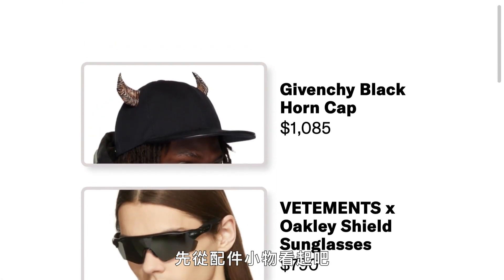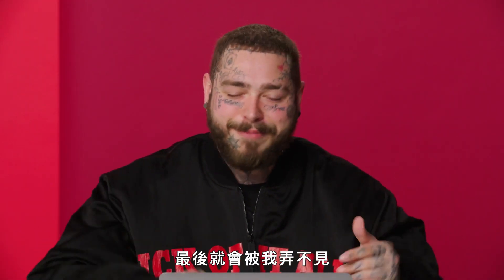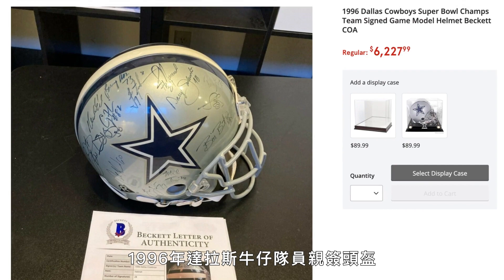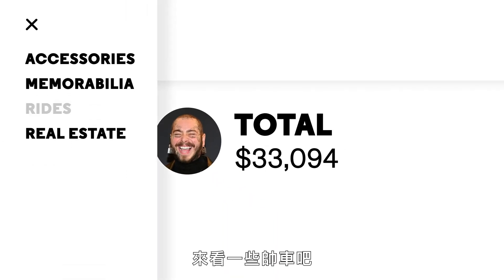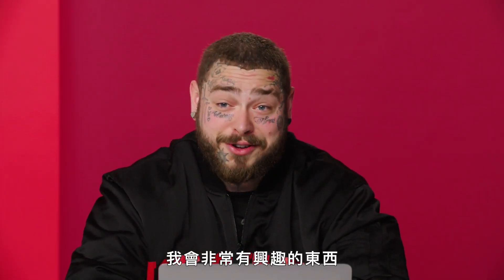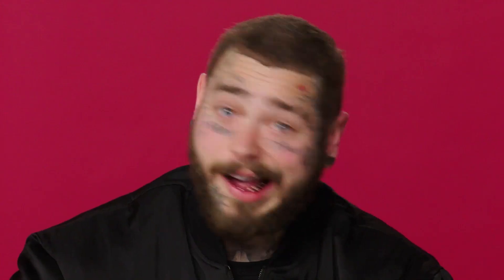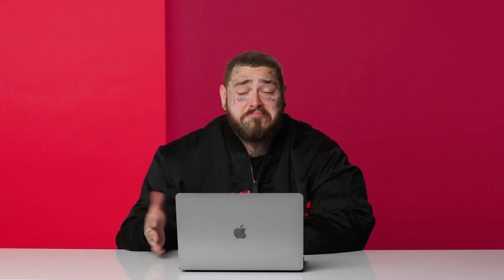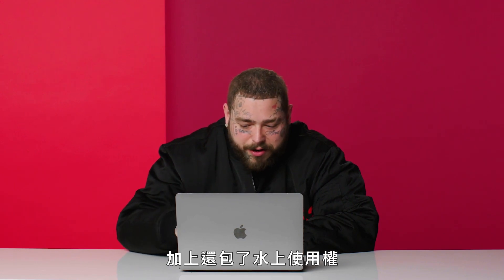波茲馬龍網購都買什麼？超愛改裝越野車、鬧鬼城堡，還是資深卡牌遊戲玩家 Post Malone's $3.1M Shopping Spree｜GQ Taiwan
GQ 為 Post Malone 策劃了一份客製購物清單，裡面包含設計師服裝、稀有紀念品、私人飛機、歐洲城堡等等。Posty會選擇白馬還是私人飛機？ 他願意花多少錢買一把重金屬傳奇的吉他？

譯者：this.bryan.guy